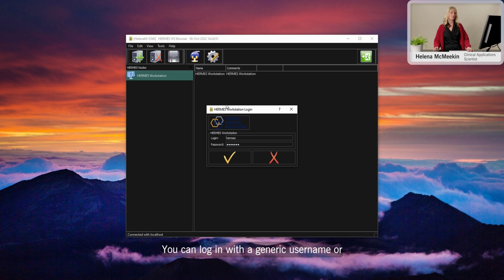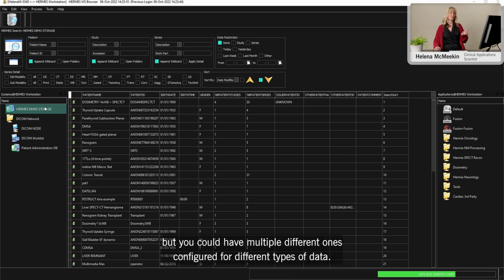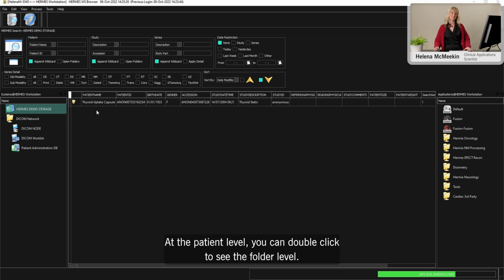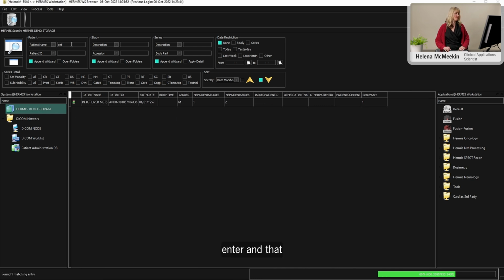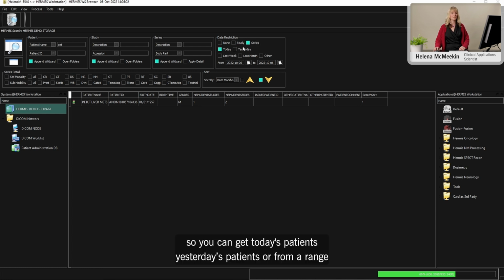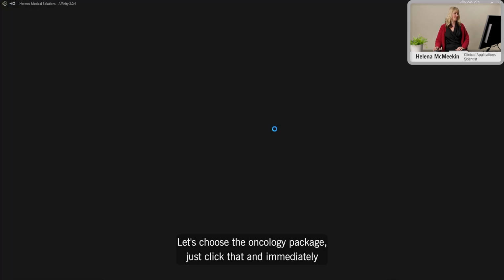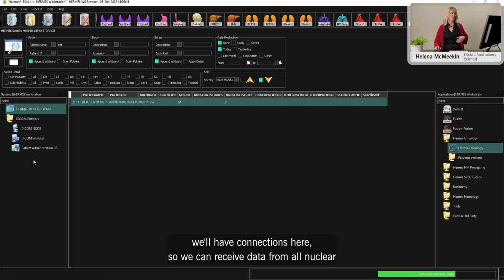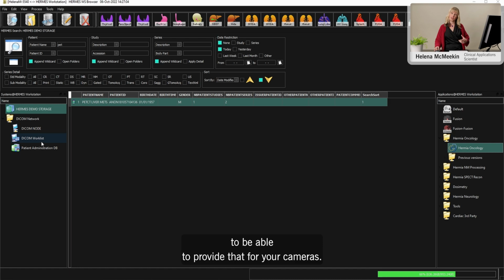HERMIA Patient Data Management System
Welcome to a demonstration of the Hermia Patient Data Management System by our Clinical Application Scientist, Helena McMeekin. Discover how Hermia's Patient Browser and Data Management System together provide you with a streamlined, efficient, searchable and flexible vendor-neutral data management , storage and communication for your facility.  Enjoy the watch!